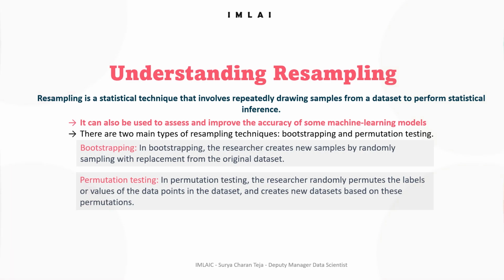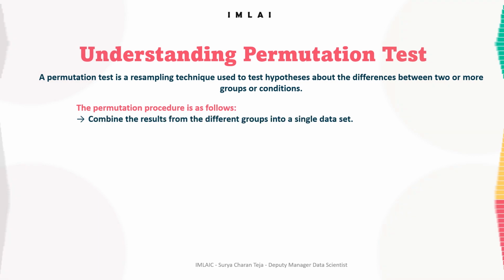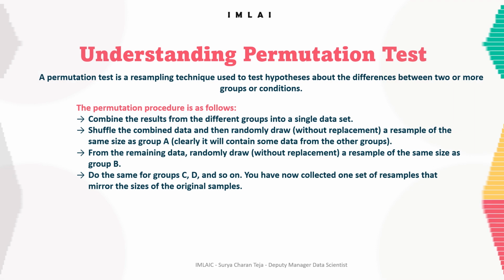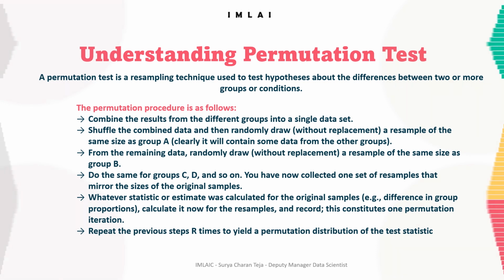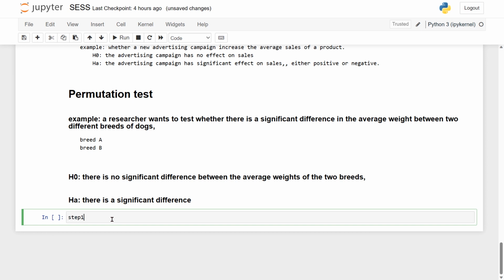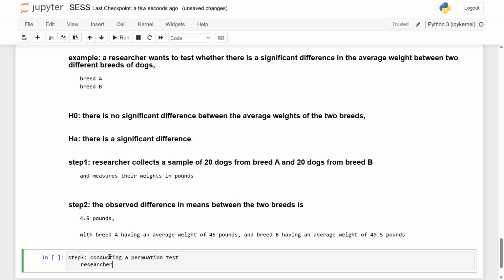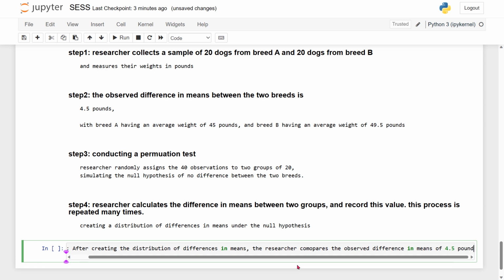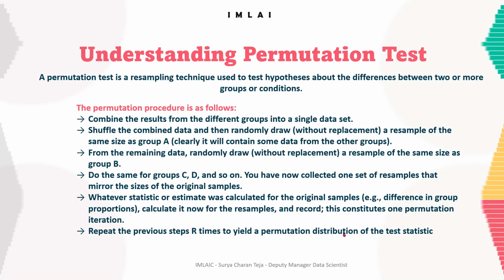6_1 Understanding Permutation Test in Statistical Analysis with Real-World Example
6_1 Understanding Permutation Test in Statistical Analysis with Real-World Example